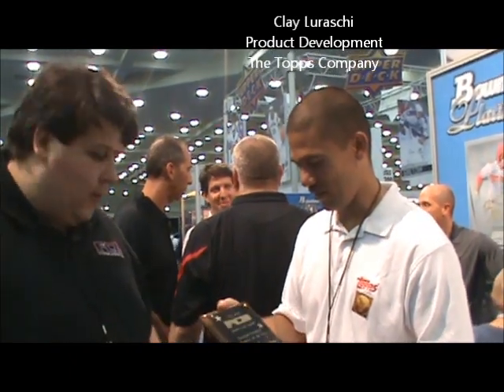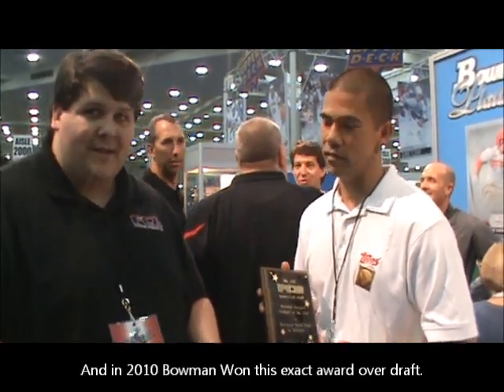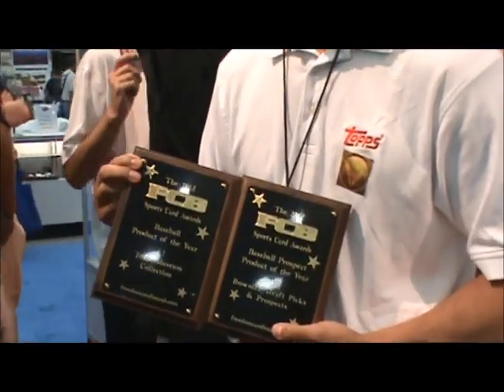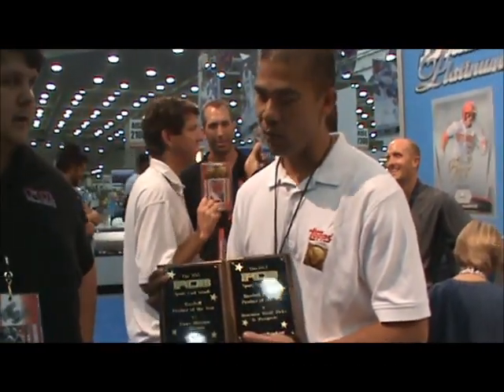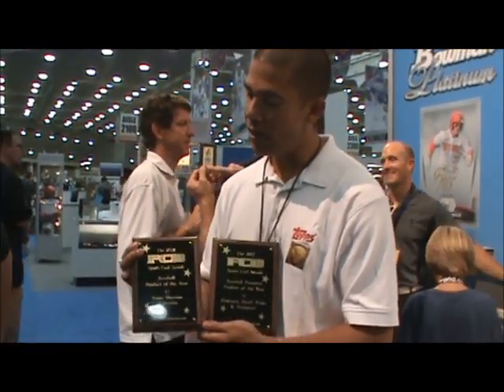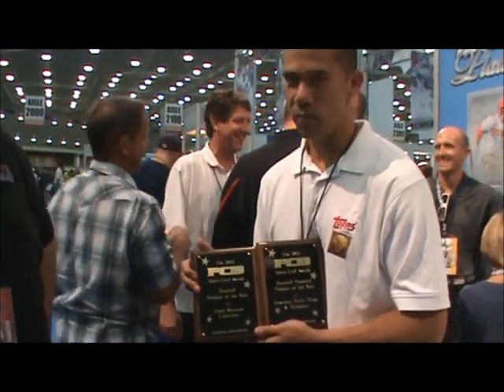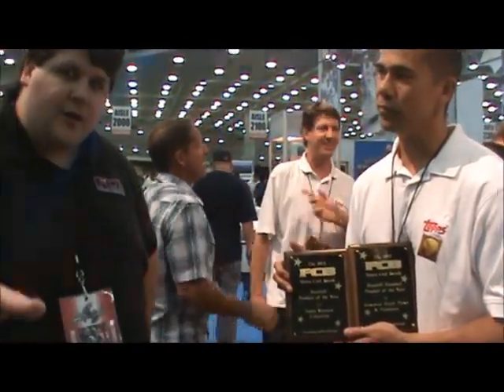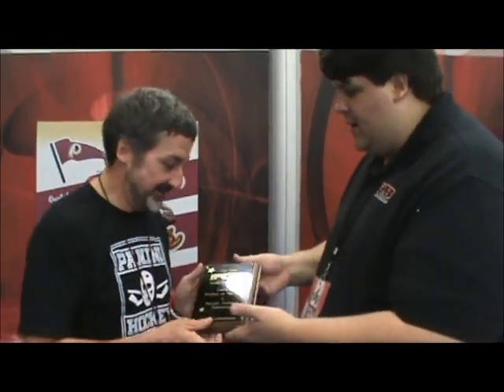2012 FCB Awards Live From Baltimore at The National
FCB Presents it's anual awards to Panini America, Topps Cards, and Blowout Cards.